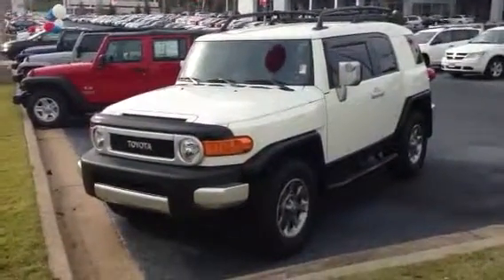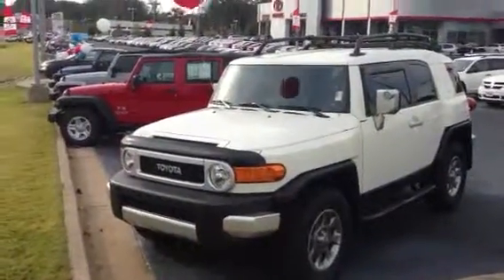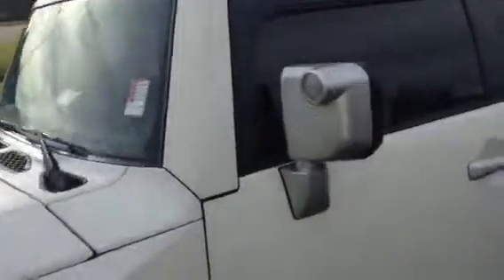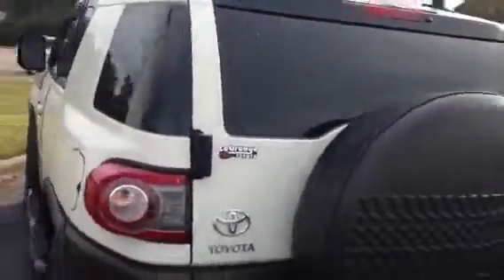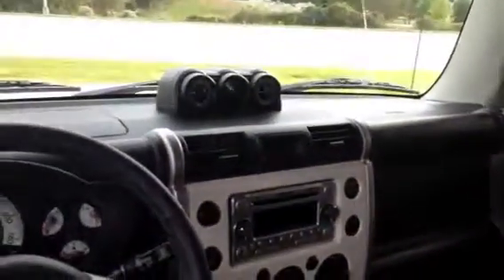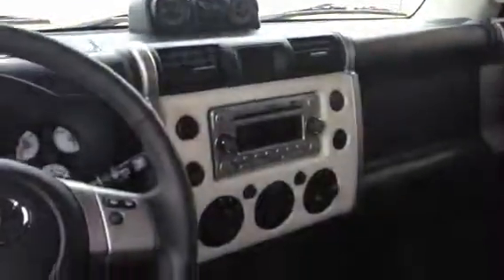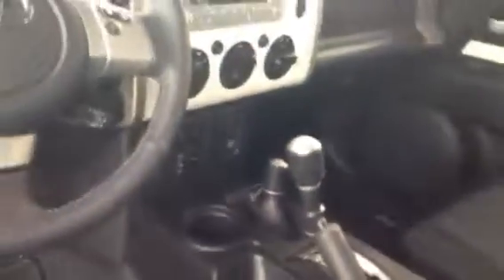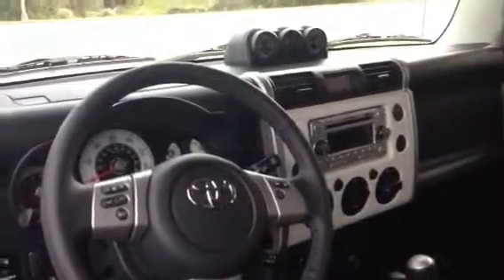Preview for Sherry by Greg at LaGrange Toyota